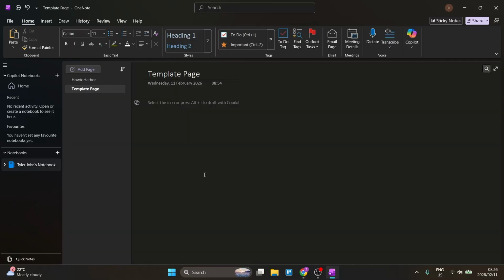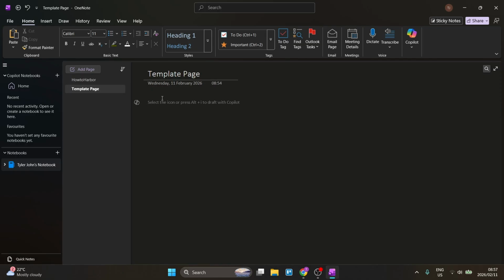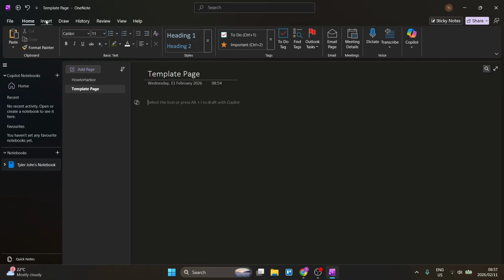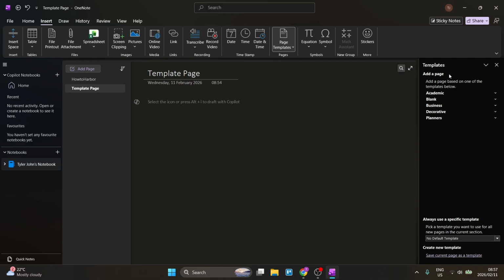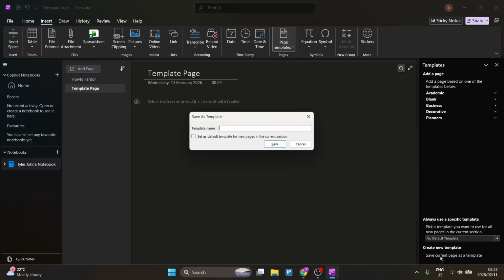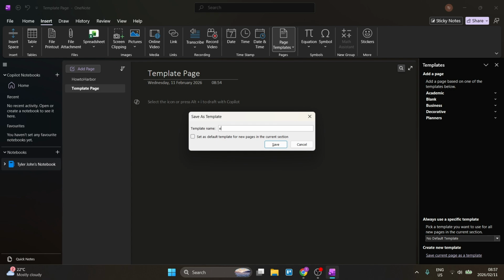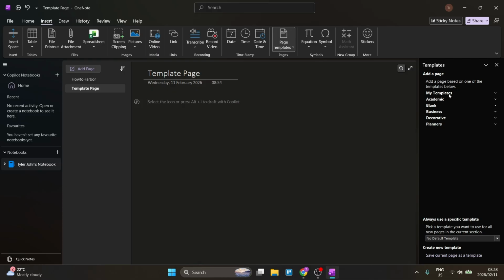How to Create Custom Templates Locally in OneNote | OneNote Tutorial 2026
In this video, "How to Create Custom Templates Locally in OneNote | OneNote Tutorial", I’ll walk you through the exact steps you need to take to design and save reusable page templates locally in OneNote for consistent formatting across notebooks. Whether you’re a student standardizing lecture notes, a professional creating meeting templates, or a project manager building workflows, custom templates save hours of reformatting.

Local templates stay with you offline — but creating and accessing them properly requires specific steps. Build your personal template library.

What you’ll learn in this video:
✅ How to design perfect page layouts for templates
✅ Step-by-step process to save pages as local templates
✅ Tips for tables, headers, checklists, and custom styling
✅ How to organize templates in the Templates pane
✅ Applying templates to new pages across notebooks
✅ Backup and sharing strategies for custom templates

👩‍🎓 Students creating consistent study templates
💼 Professionals building meeting and project templates
📊 Managers standardizing reporting formats
👥 Teams needing uniform notebook structures